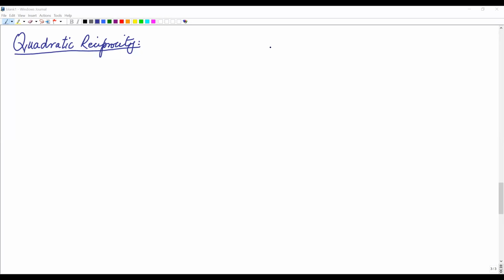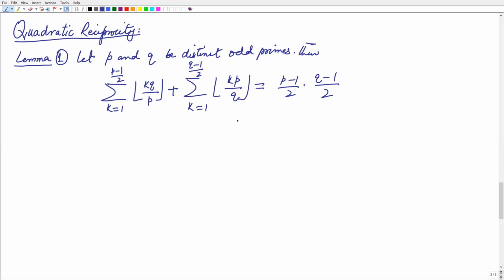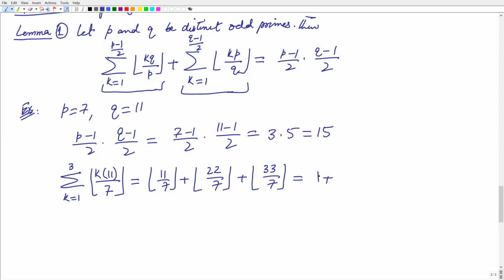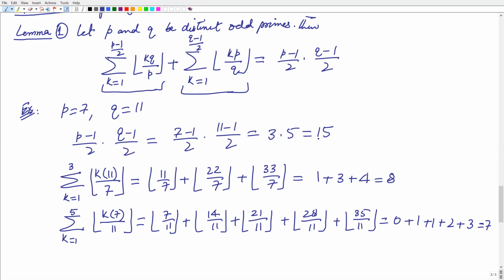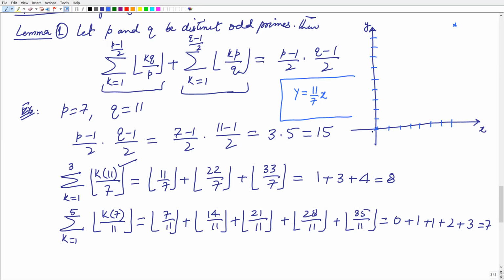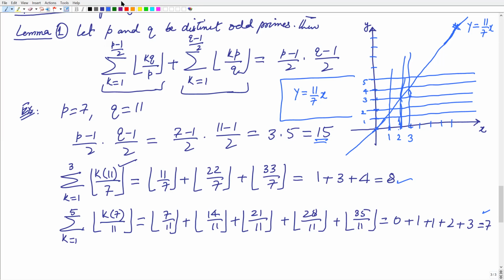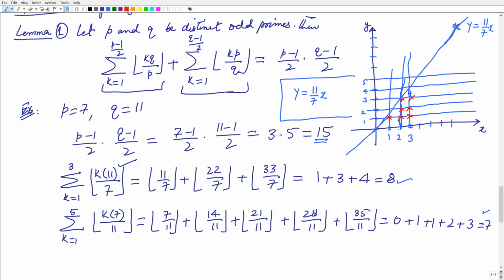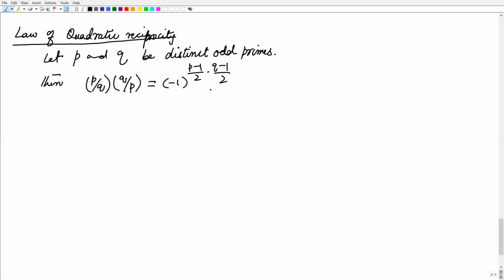Elementary Number Theory | Quadratic Reciprocity | Lecture 12b